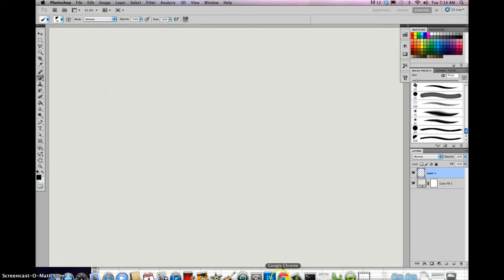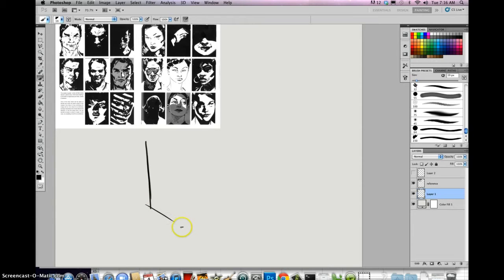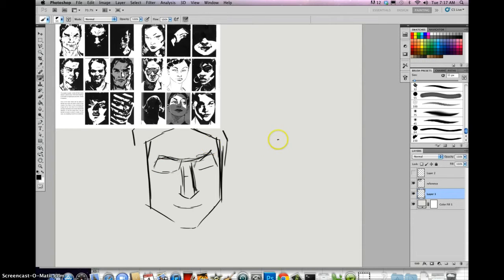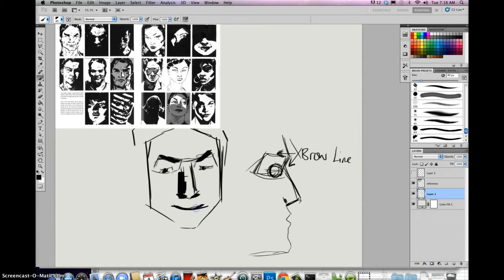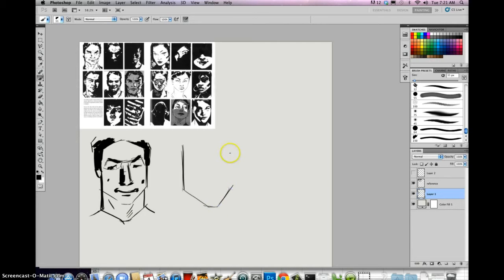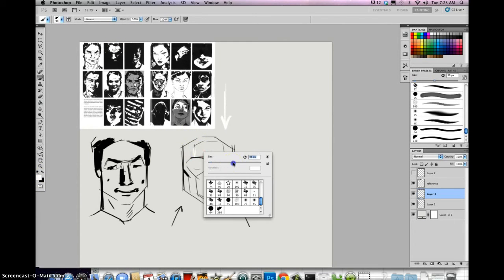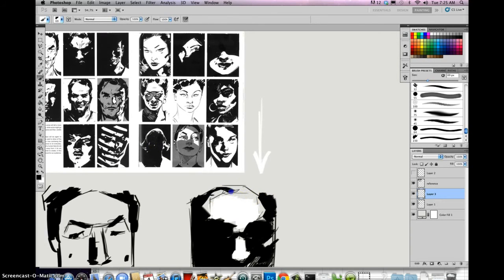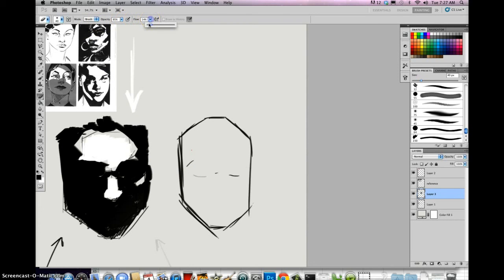How to draw digital faces: The Sketch and Paint Mania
This channel is for those artists who wants to learn simple and good sketches and paintings. You will learn how to sketch and paint on this channel.